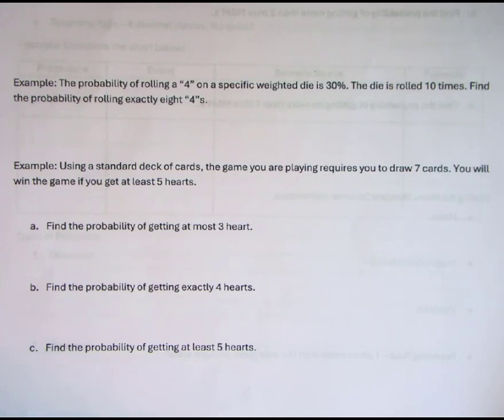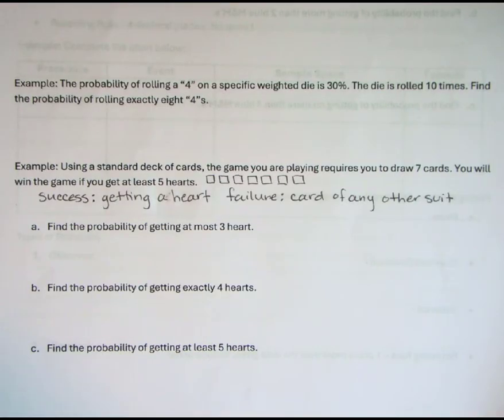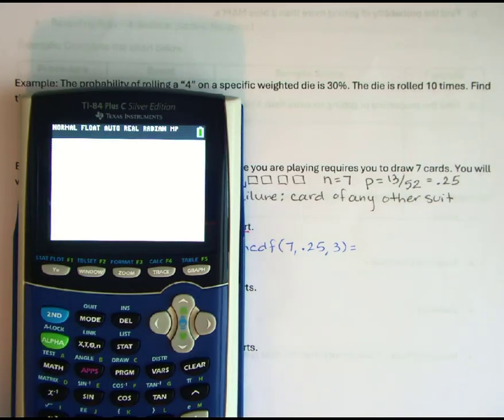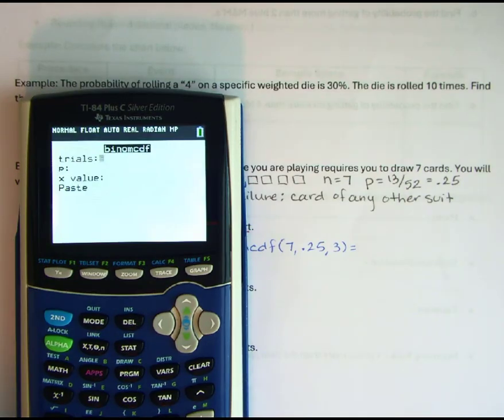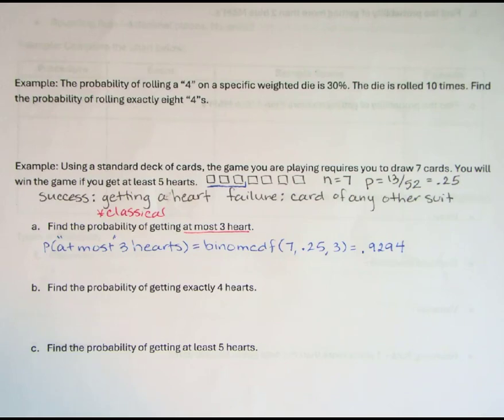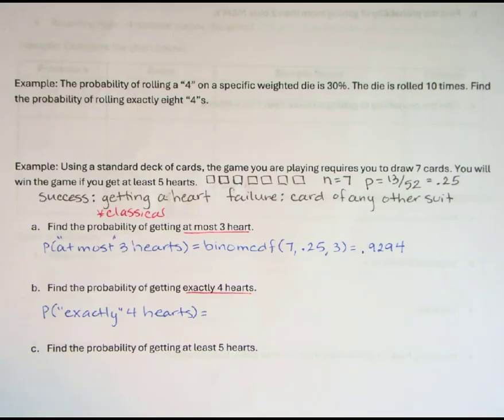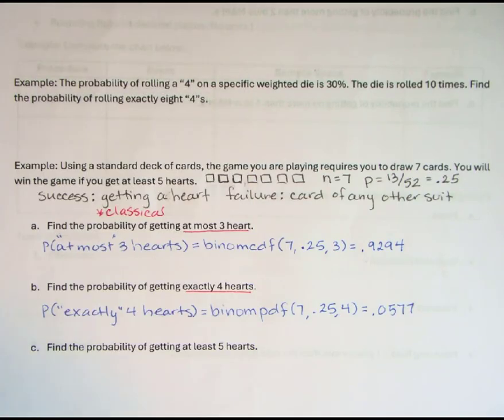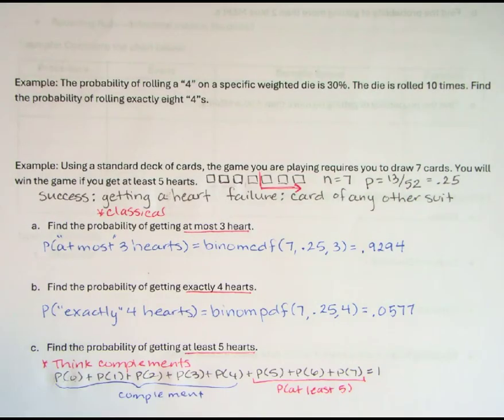BPD Deck of Cards Example